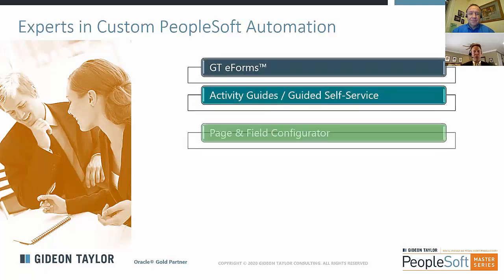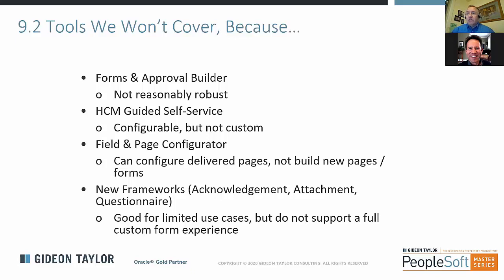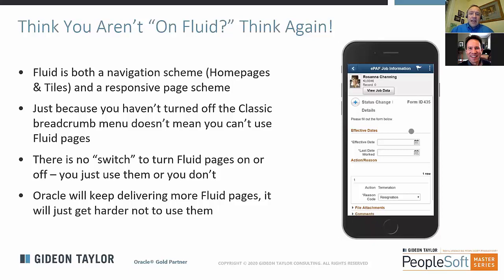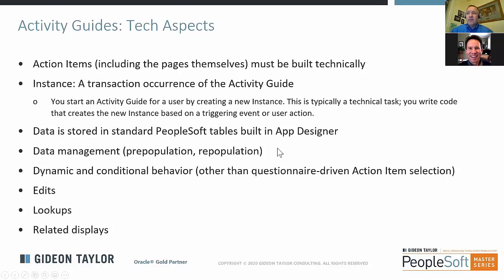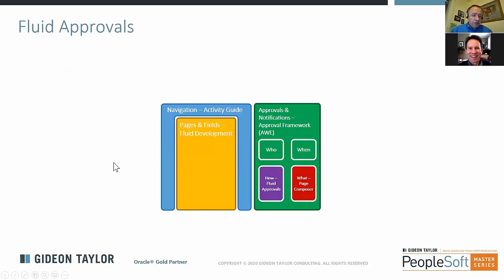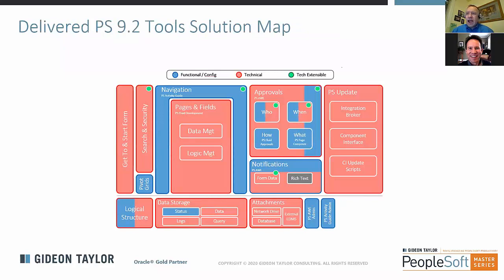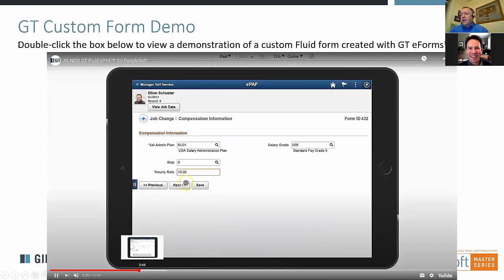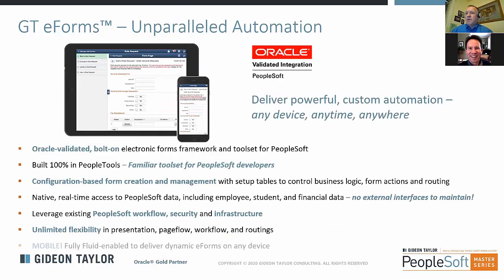PeopleSoft Master Series Webinar: A Guide to Building Custom Forms with Delivered PS 9.2 Tools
Looking to create custom PeopleSoft forms and self-service applications? PeopleSoft 9.2 offers an intriguing catalog of tools, including Activity Guides, Approval Framework (AWE), Fluid Approvals, Page Composer, and the Fluid user interface. But what exactly do these tools do, and how do they work together to build an actual end-to-end, workflow-enabled form experience?

This video walks through each tool, providing a view of what they’re designed to do, how they work, and how a best-practices approach incorporates each of them. We focus special attention on where configuration options allow a functional analyst to contribute, and where developers will have to get involved.

At the end, you'll see how the latest release of Fluid GT eForms™ for PeopleSoft incorporates and extends your 9.2 tools to deliver even more power and flexibility.